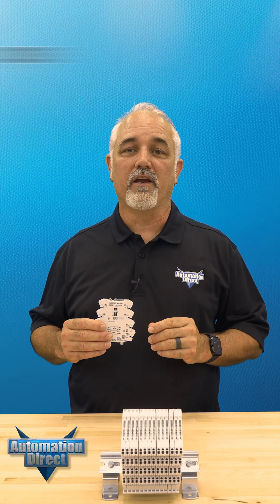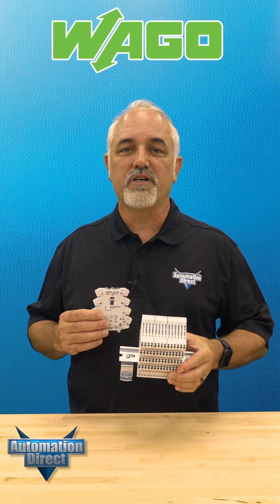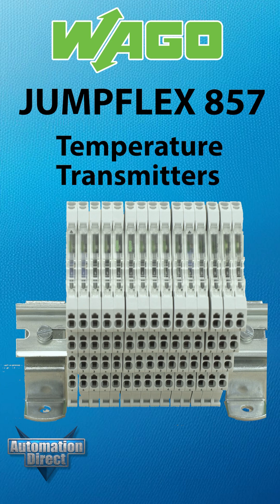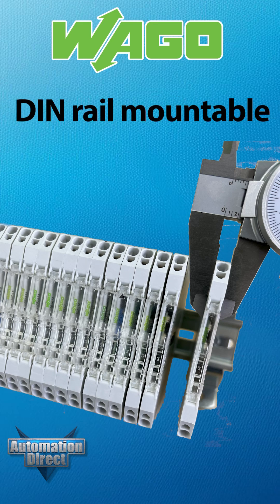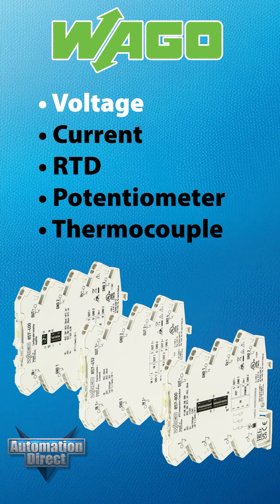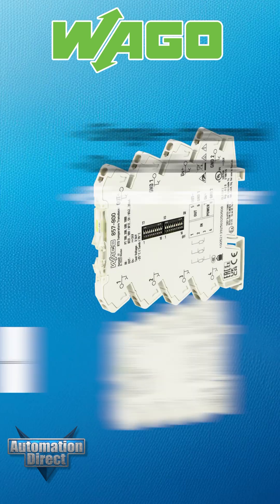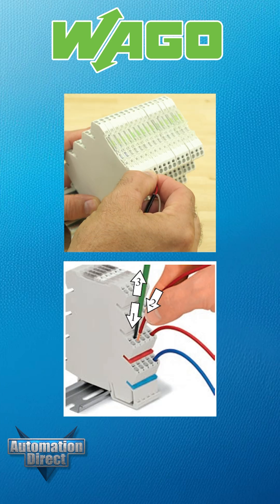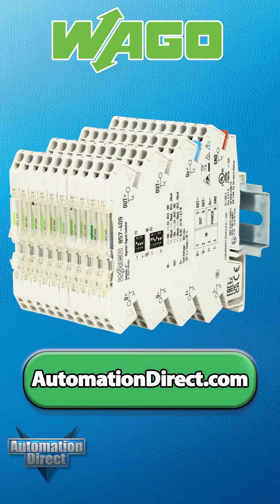WAGO Signal Conditioners from AutomationDirect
for products and prices. (VID-PS-0045)

Related AutomationDirect.com part numbers:  857-400, 857-409, 857-411, 857-412, 857-413, 857-414, 857-415, 857-416, 857-420, 857-423, 857-450, 857-451, 857-452, 857-800, 857-810